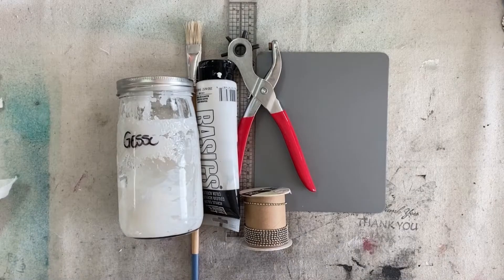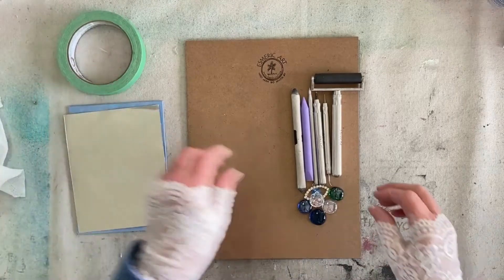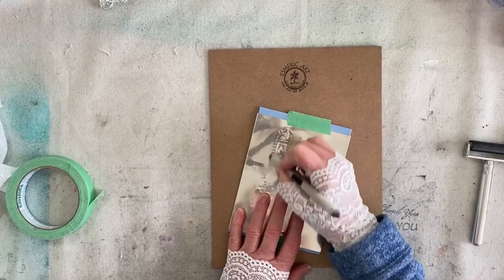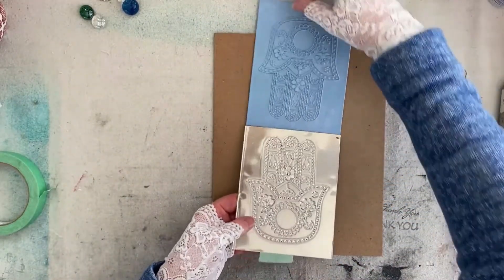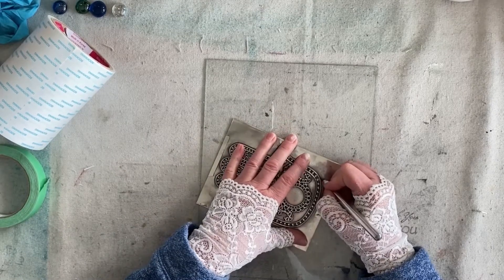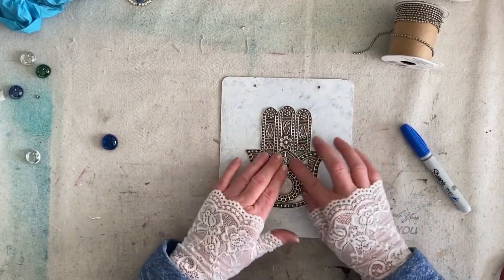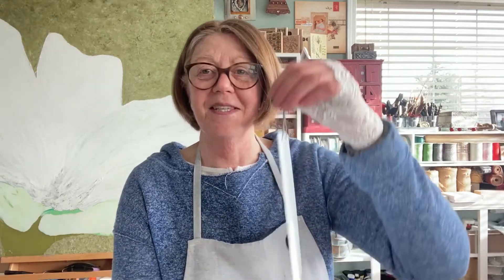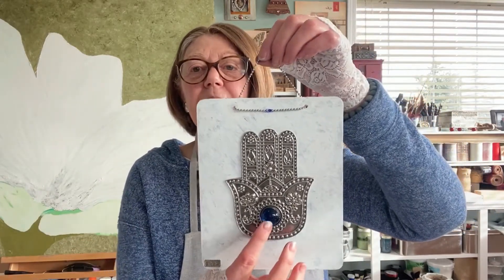Metal Embossed Hamsa Hand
Embossing a Hamsa Hand, also known as Hand of Fatima and more, using a texture plate. The video is also a tutorial on using texture plates for metal embossing.

Recycle Plastic File Divider
Hole Punch
Gesso
White Acrylic Paint
“Bathroom Chain”
Chain Connector
Glass Bead or Pebble

o Cutting Surface (I used glass from an old frame)

• General
o Scissors
o Paintbrush
o Glue